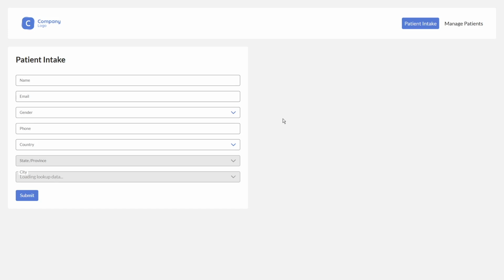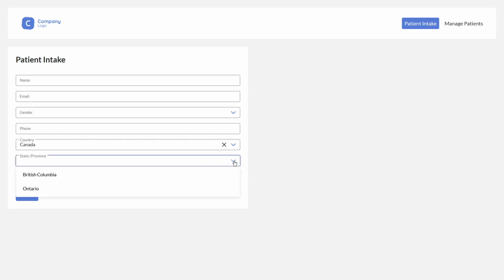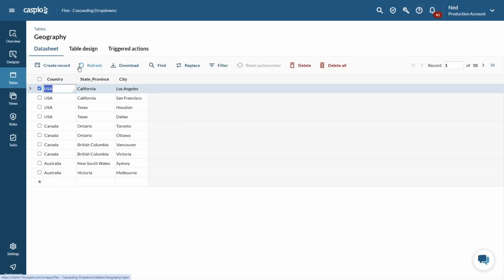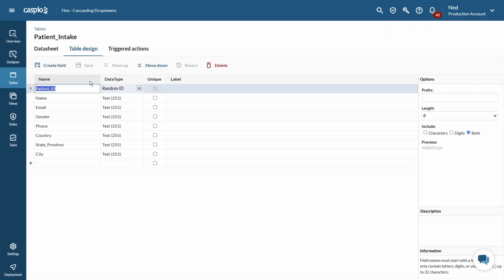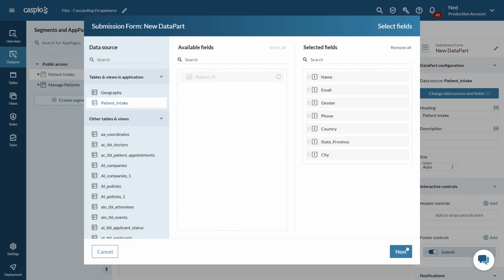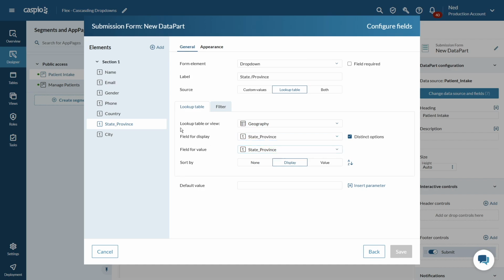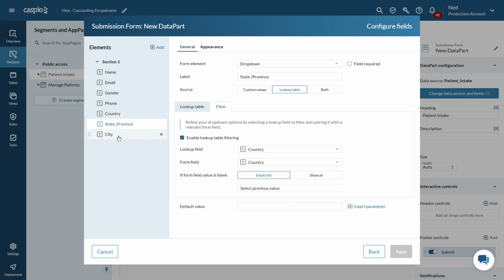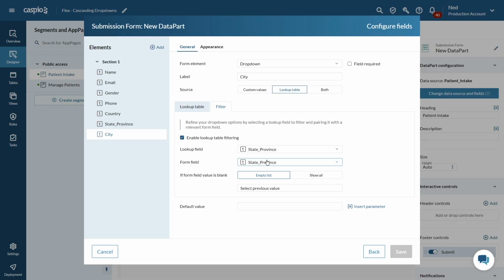How to Build Cascading Dropdowns in Caspio Flex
Learn how to create cascading dropdowns inside the Caspio Flex framework. In this quick tutorial, we’ll walk through building lookup tables, configuring dropdowns, and connecting them so each selection filters the next. Perfect for scenarios like Country → State → City or Category → Subcategory → Product.